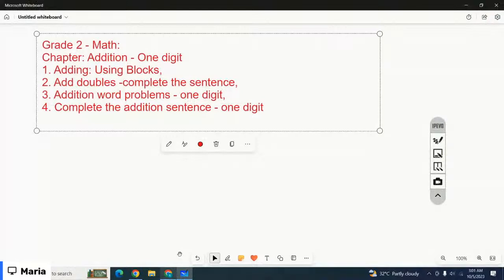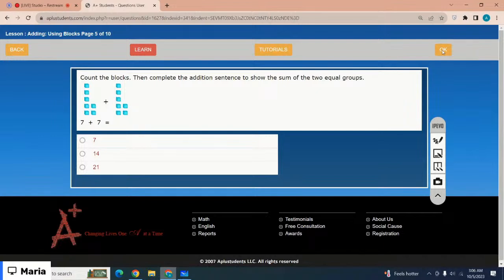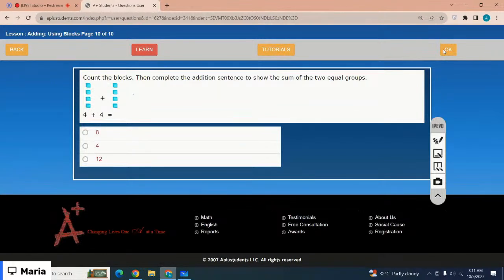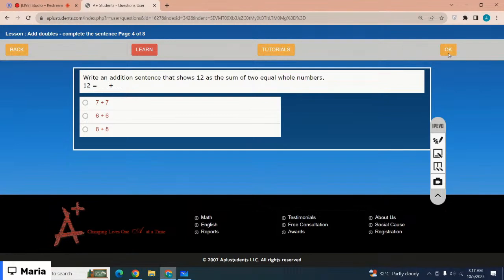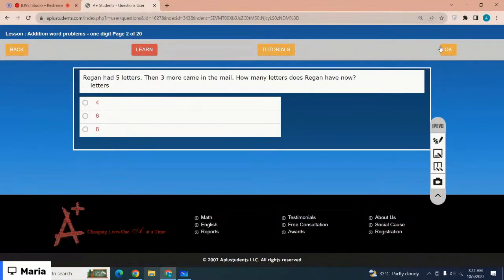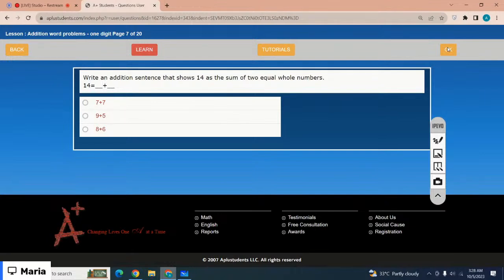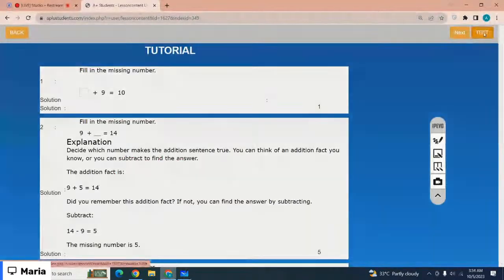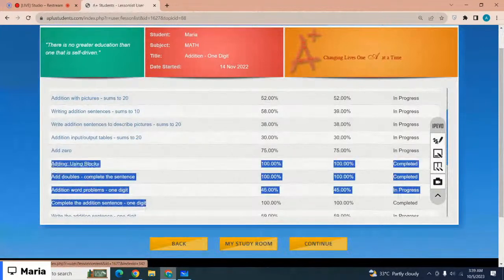Grade 2 - Math: Adding: Using Blocks, Add doubles - complete the sentence, Addition word problems…